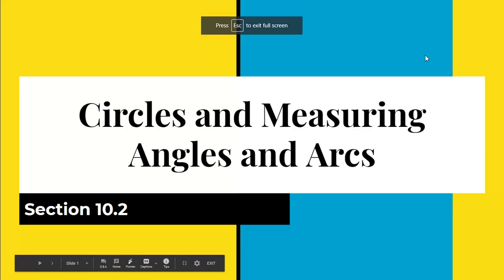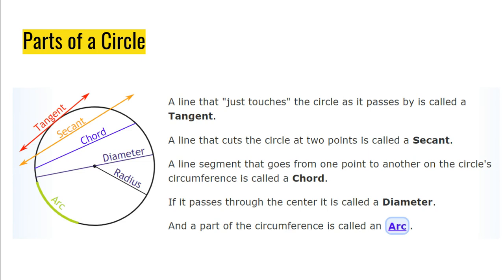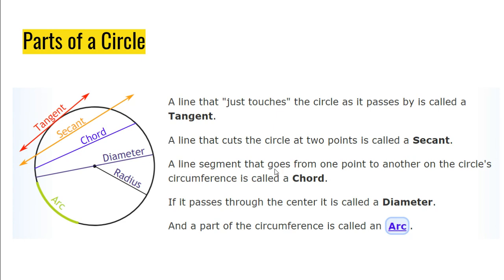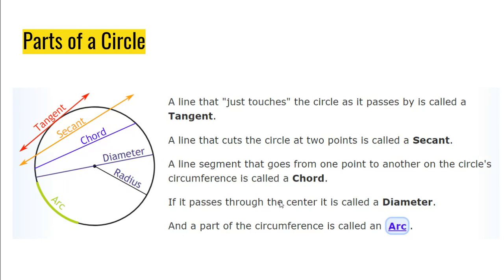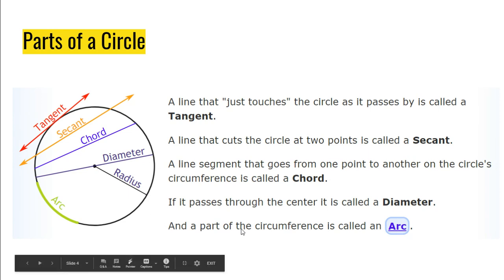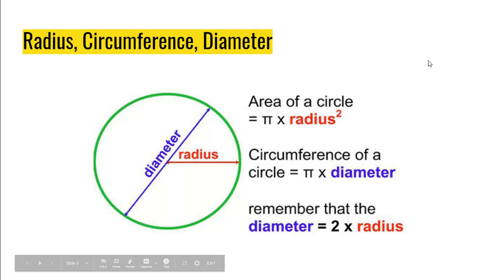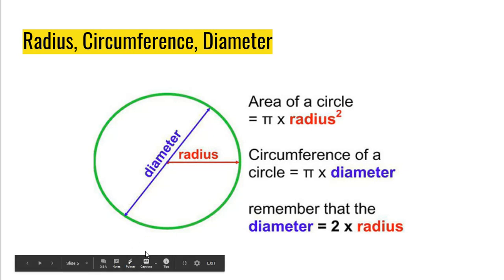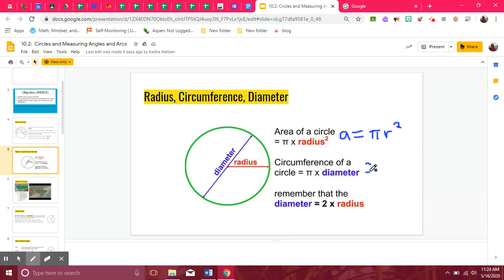Circles Part 1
Circle Parts & Arc Measure